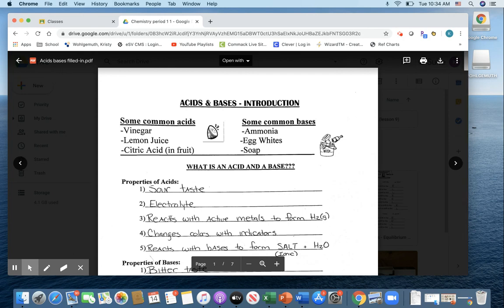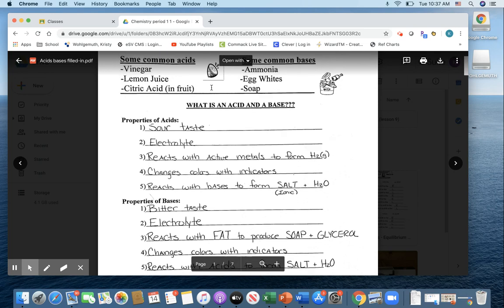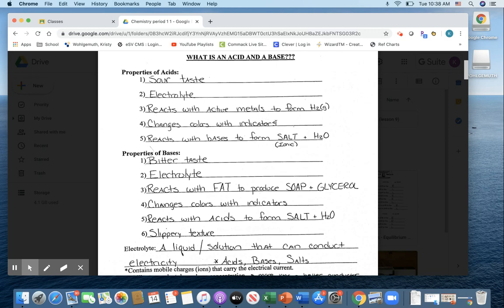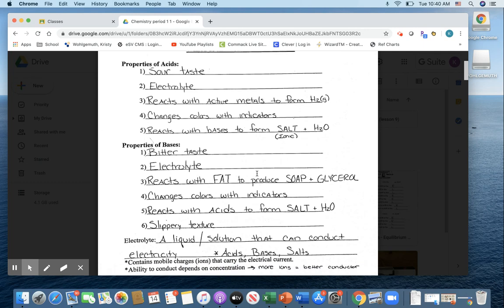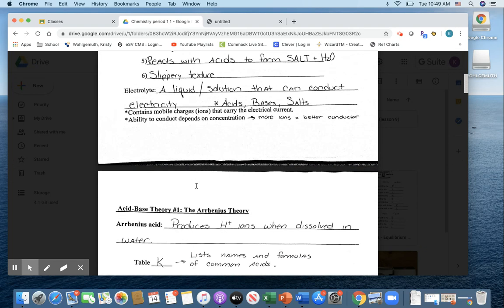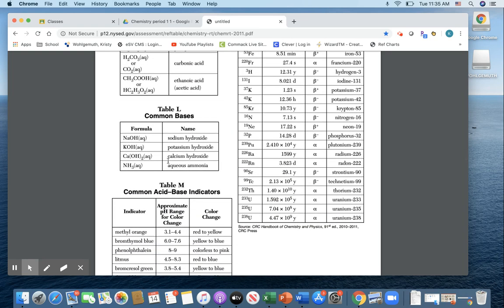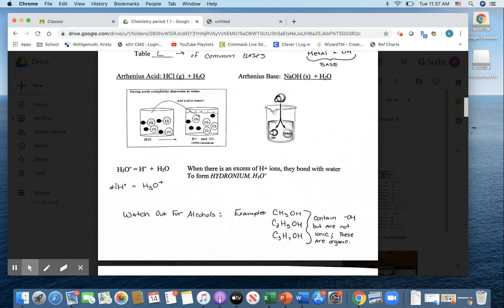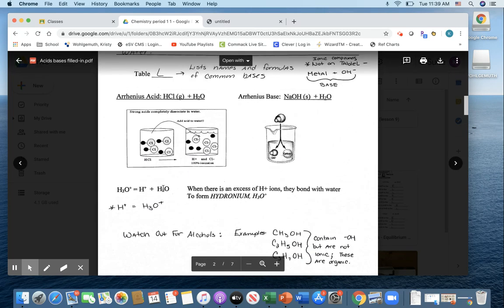Acids & Bases - Introduction